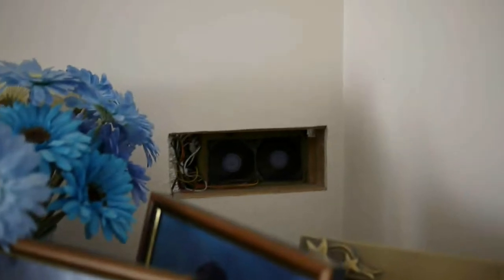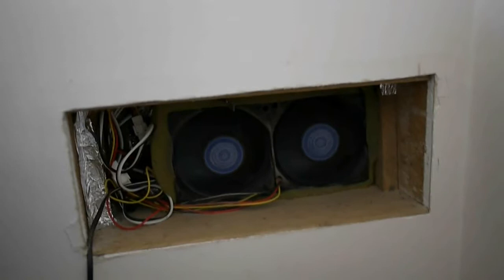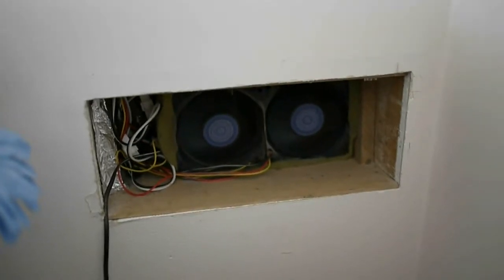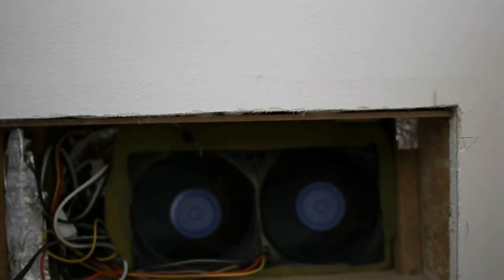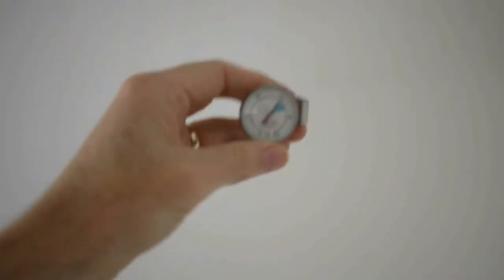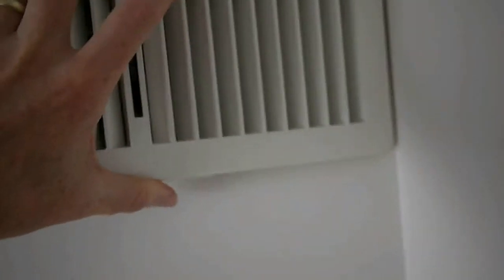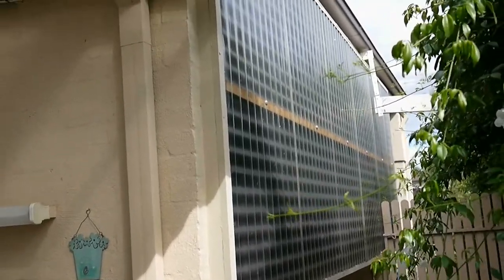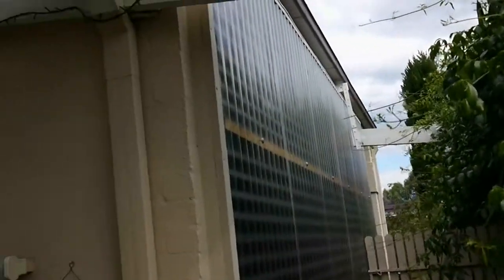Solar Space (Air) Heater Operating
This is a video of my solar space heater actually running. Another video describes the heater in more detail. It's a cloudy day but still manages to heat the air to 60 degrees celsius.